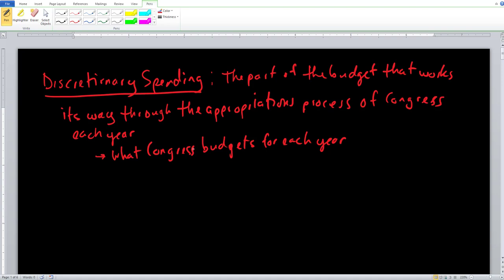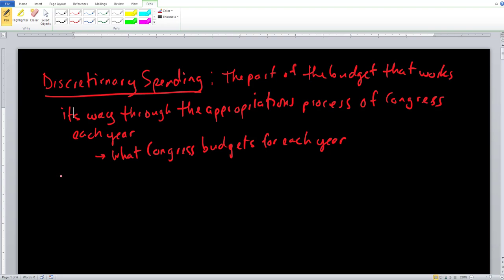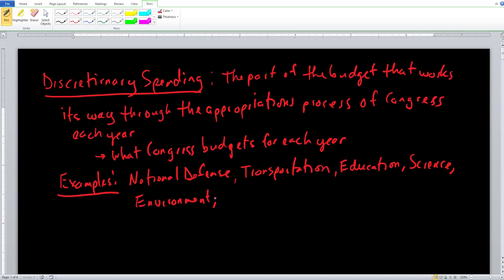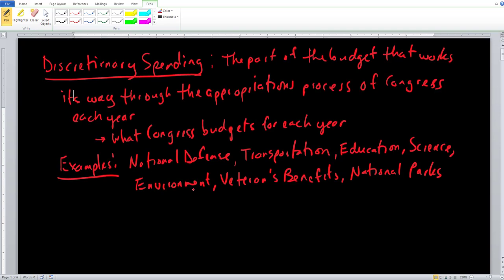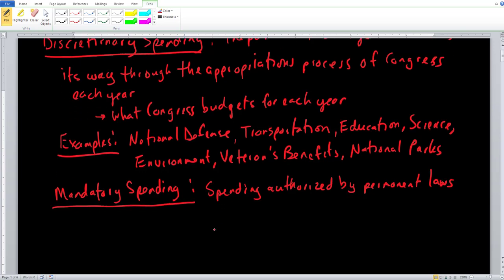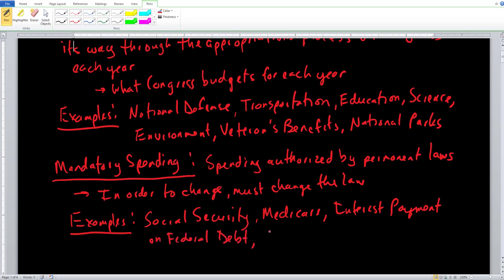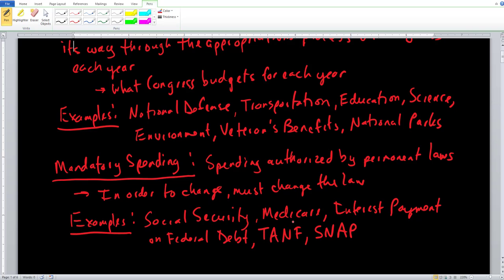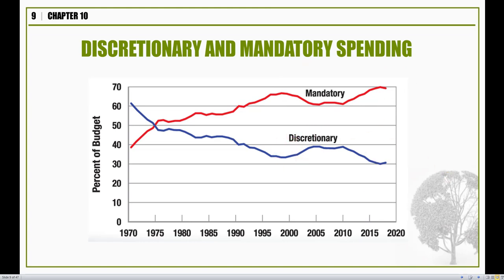ECO 2013 Macroeconomics -- Chapter 10.02: Discretionary vs. Mandatory Spending